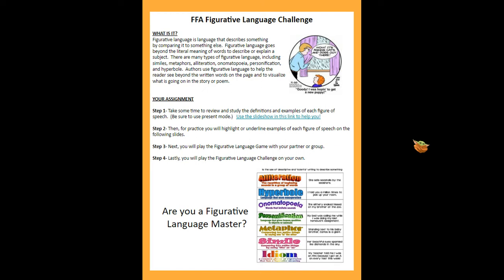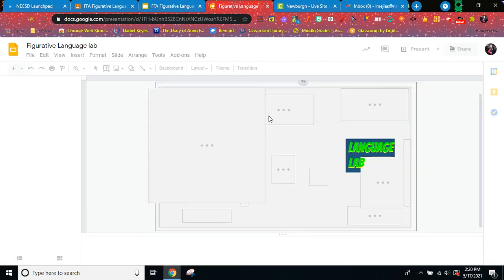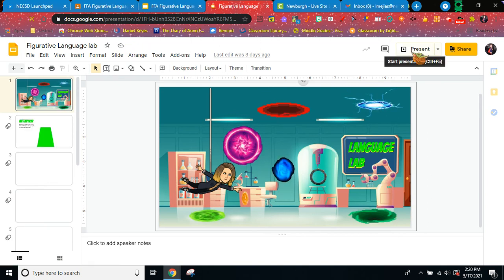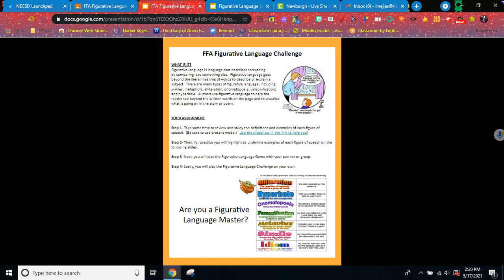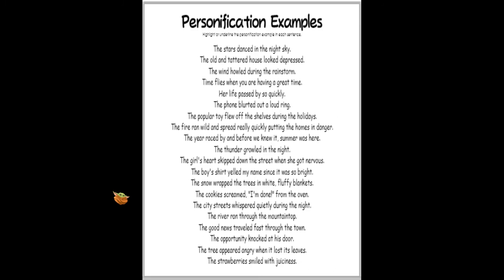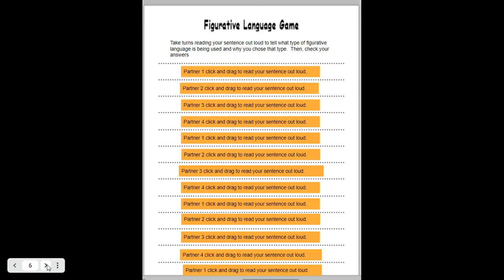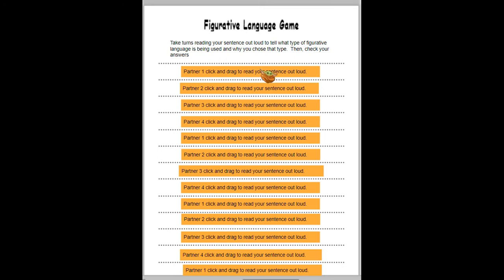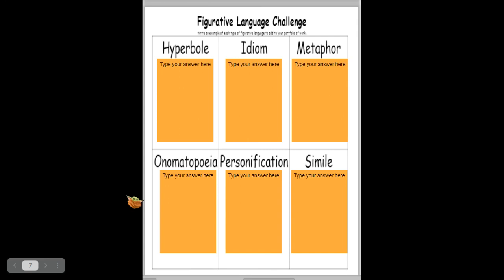FFA Figurative Language Challenge Lesson Video